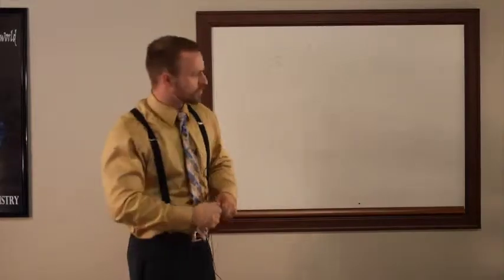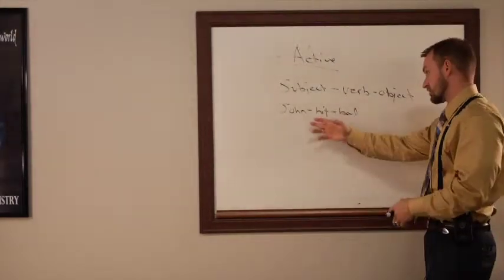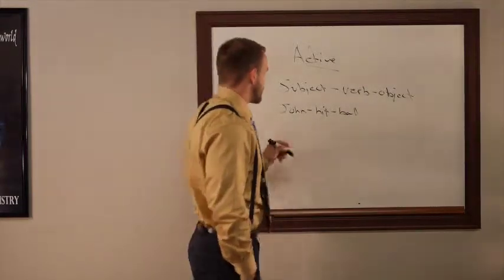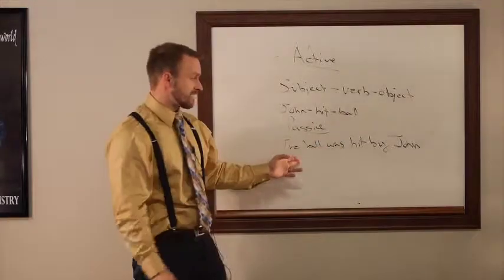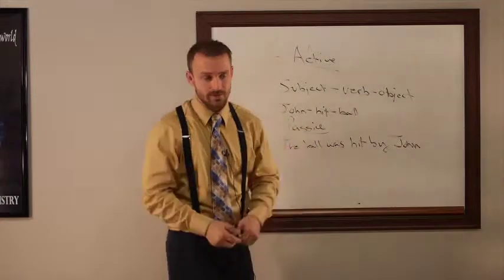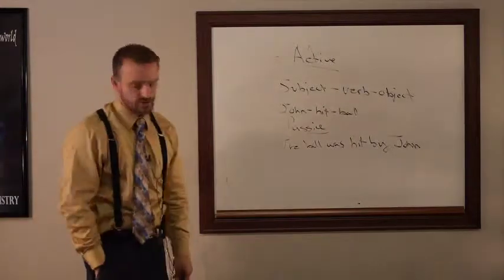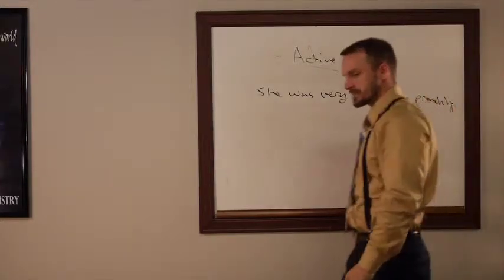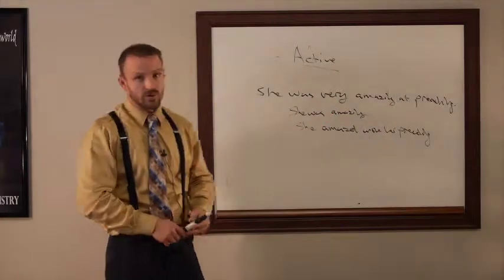English Comp Active Voice